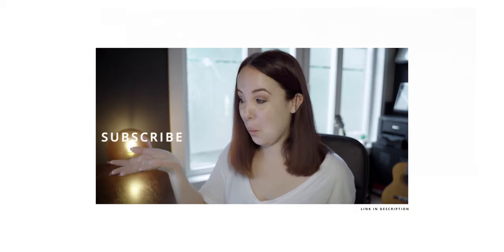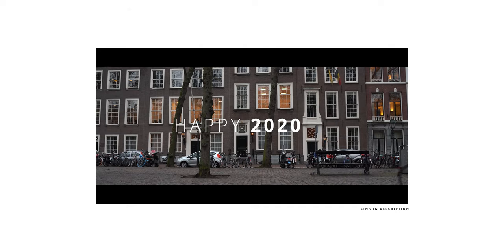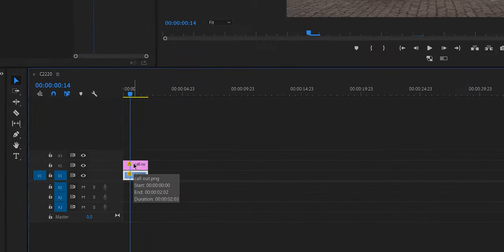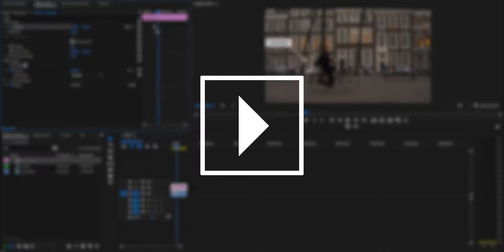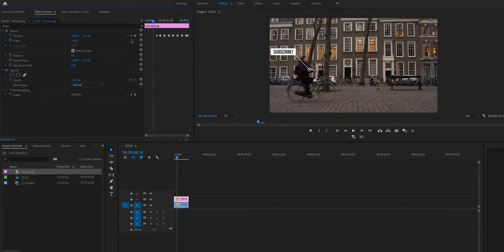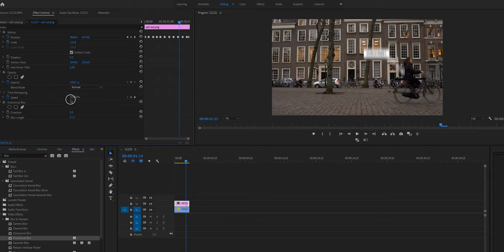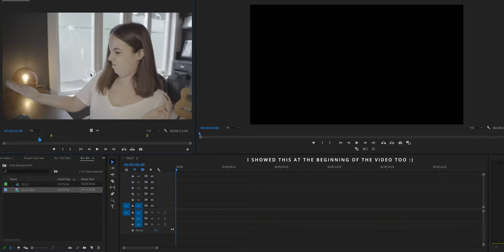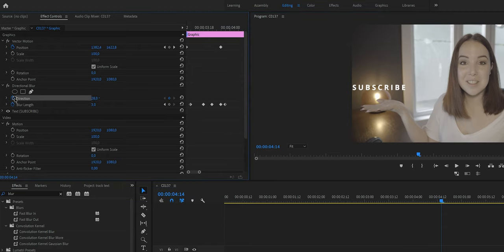You want to do THIS effect in all your vlogs! How To Stick Text To Moving Objects in Premiere Pro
Forget After Effects, we can do EASY motion tracking in premiere now! Learn how to stick text to moving objects (or people) in Premiere Pro 2020. First, I will show you the basics. Then, I'll show you how to stick text to my hand, just like I did in my After Effects tutorial. Can you spot the difference?

LET’S CONNECT
▸ EMAIL LIST (UPDATES & FREEBIES!)

How To Stick Text To Moving Objects | Premiere Pro 2021